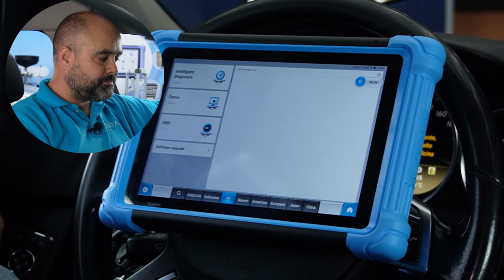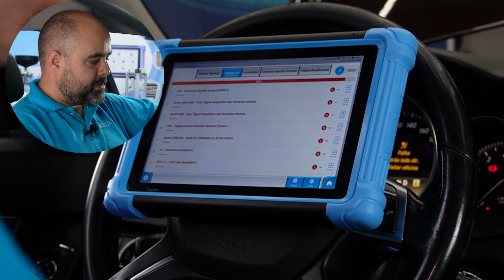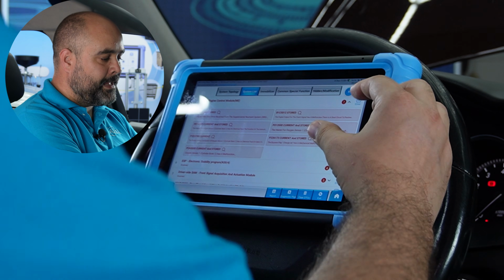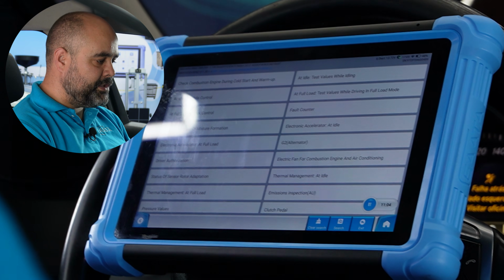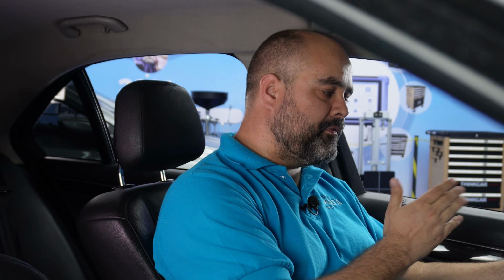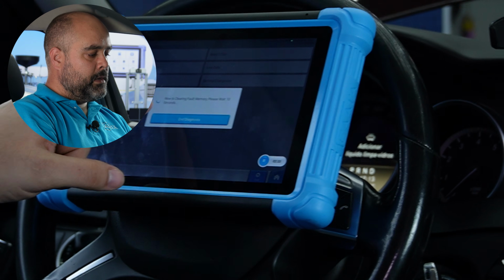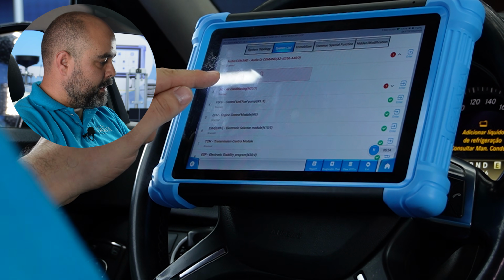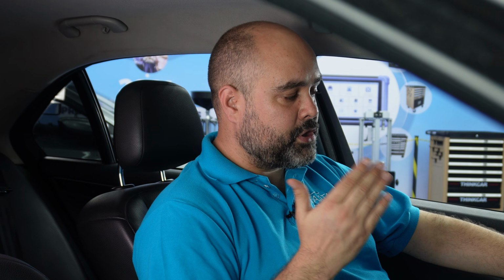Mercedes diagnostics with EAATA 90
Mercedes diagnostic made simple with the EAATA 90.

In this video, we perform a complete diagnostic process on a Mercedes, showing how the EAATA 90 helps technicians identify faults, access vehicle systems, and work with more precision in the workshop.

A compact, practical, and powerful tool for automotive professionals who need speed, accuracy, and reliable support in their daily diagnostics.